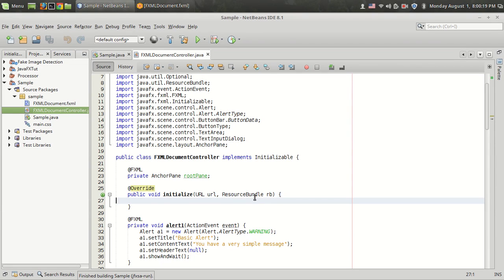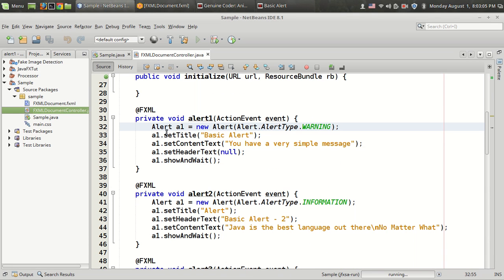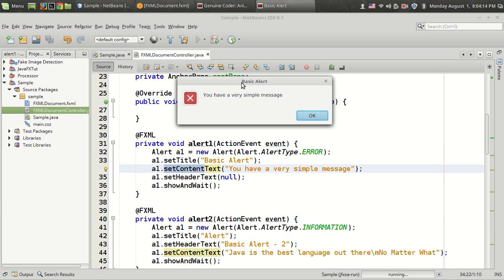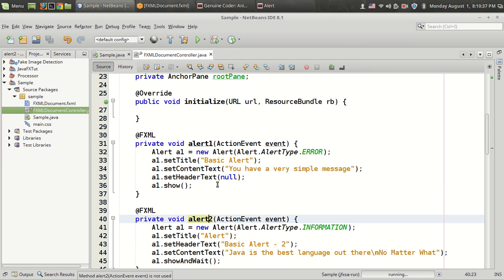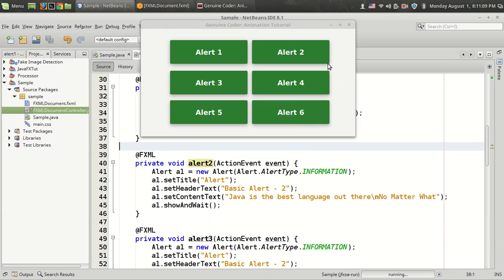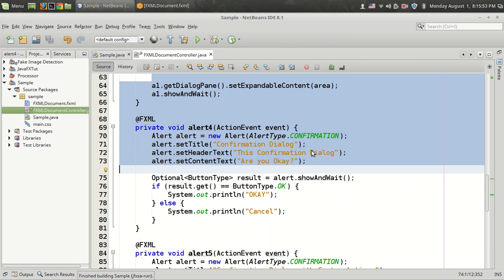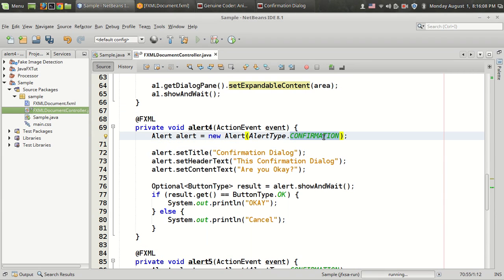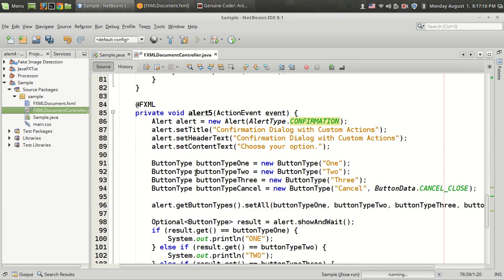JavaFX Alerts (Official) : Six Different Forms Of javafx.scene.control.Alert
This video explains how to use the JavaFX Official Alert class from javafx.scene.control.Alert (Which was introduced on 8u40 release). This provides a very rich set of options to create almost any kind of Alert or Dialogs that we want to create. I have explained 6 types of alerts in this video.

1. Simple Alert
2. Alert with Header and ContextText
3. Alert with Expandable Content
4. Conformation Alert
5. Alert with multiple Buttons
6. Text Input Alert